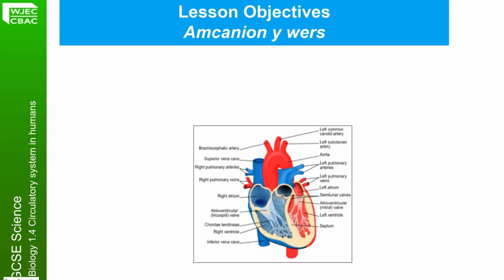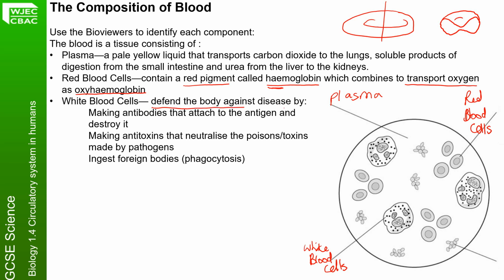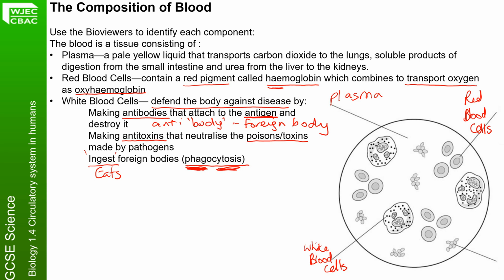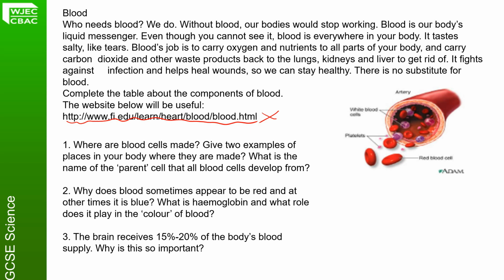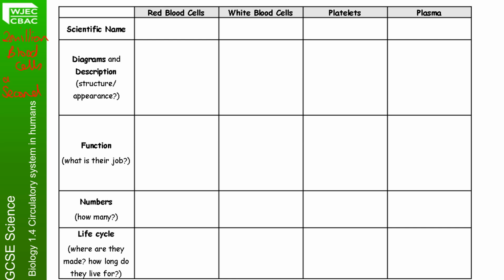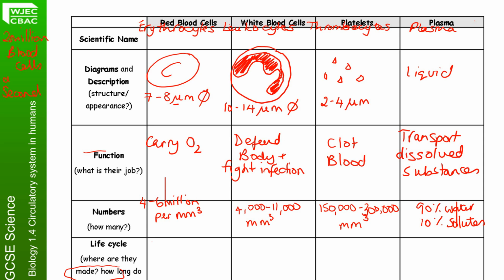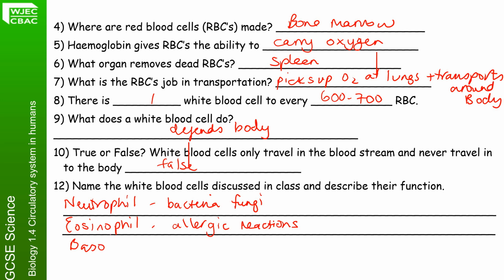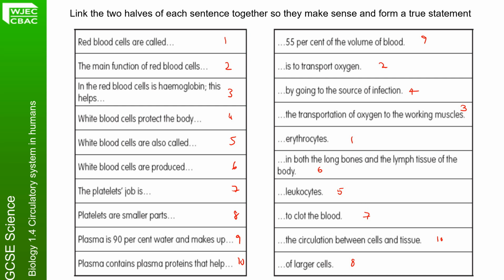Science Biology Year 10 B1 4 Lesson 5 Blood